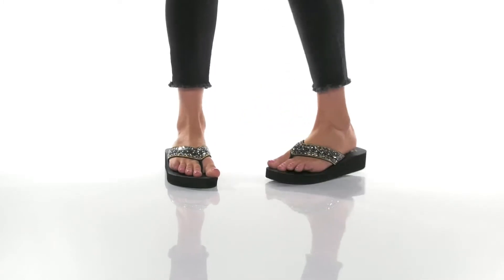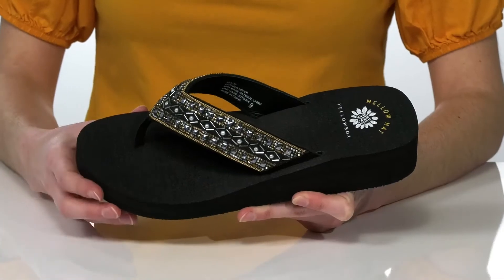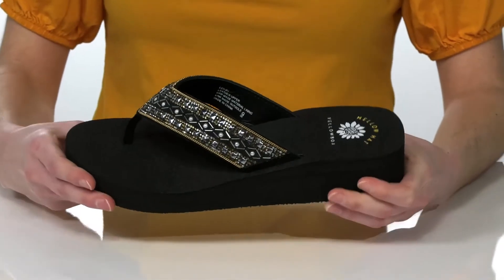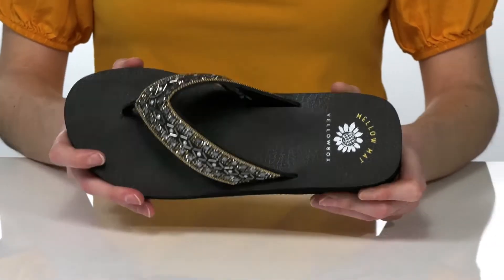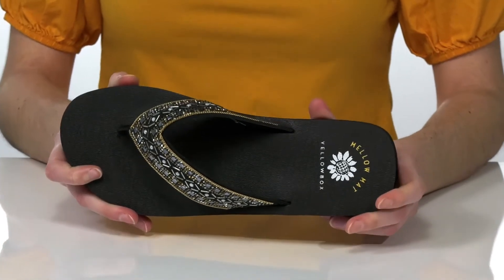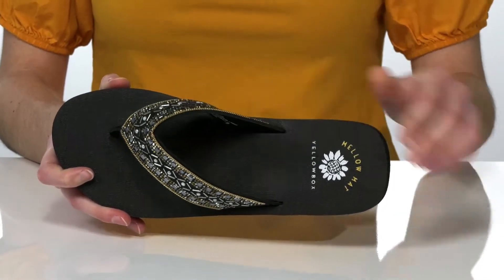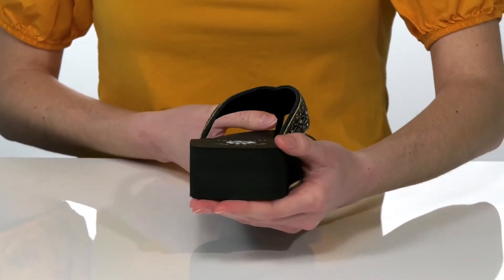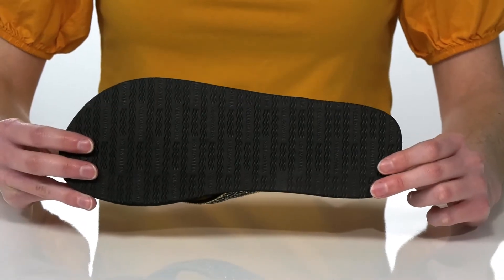Yellow Box Lexon SKU: 9496318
Yellow Box&reg; Lexon sandals.
Leather upper.
Man-made lining, insole and outsole.
Imported.